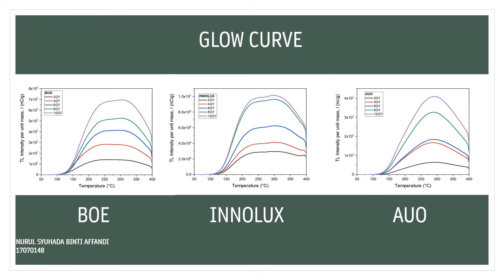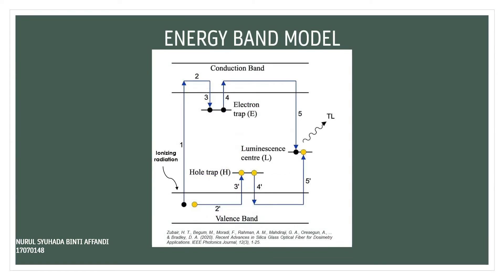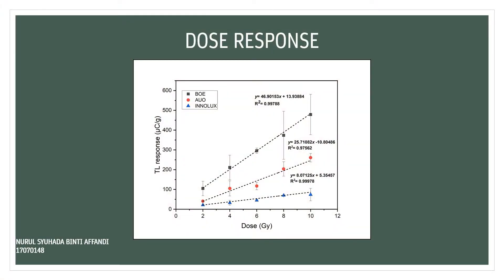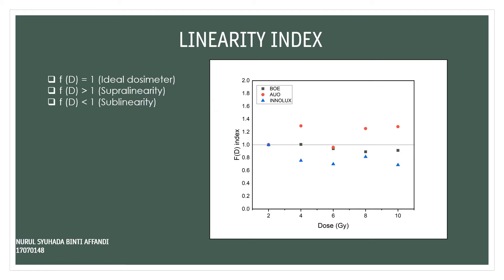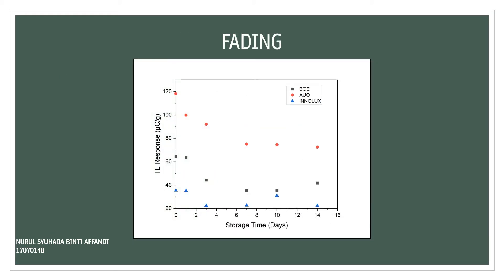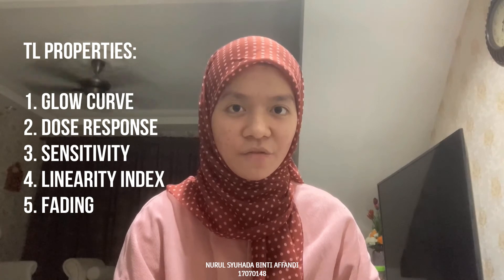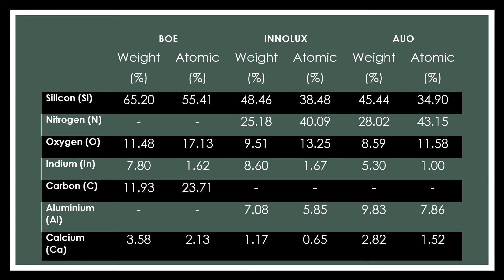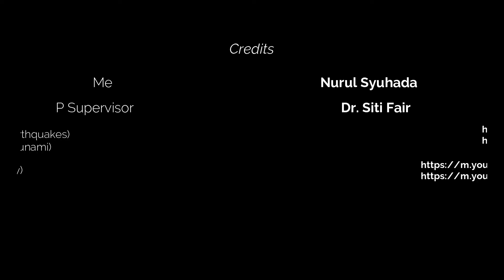Analysis of Luminescence From Laptop Glass Screen For Application To Retrospective Dosimetry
Analysis of Luminescence From Laptop Glass Screen For Application To Retrospective Dosimetry Presented by Syuhada